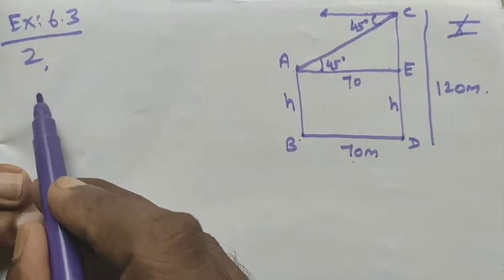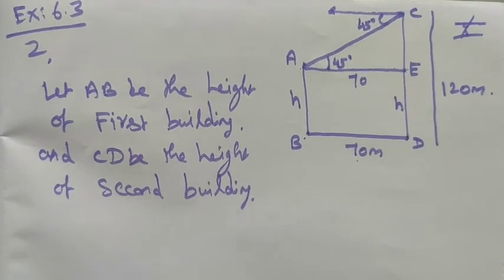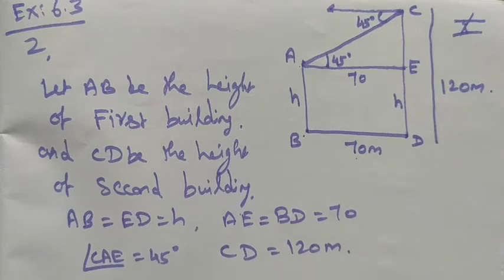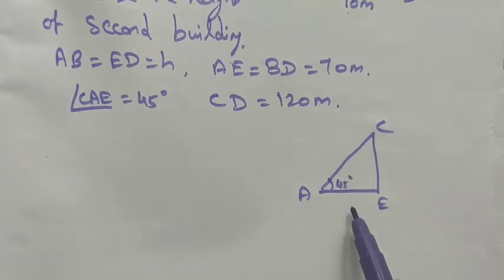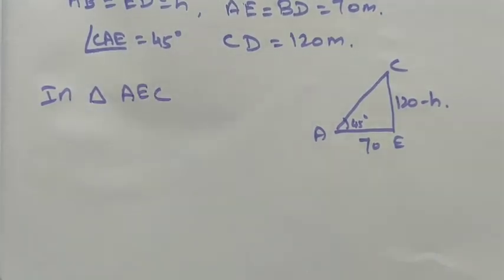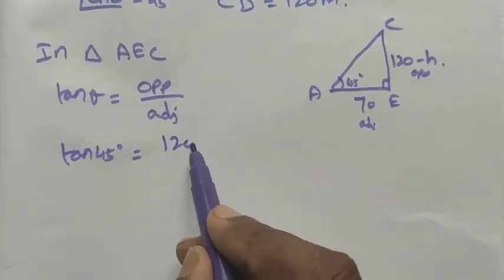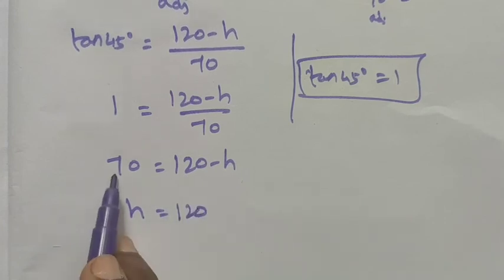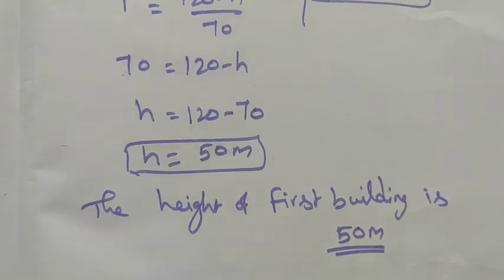TN Class-X Maths Chapter-6 Ex: 6.3 Q.no: 2